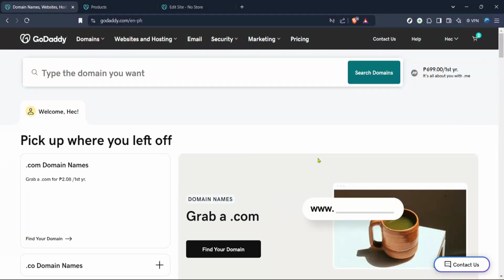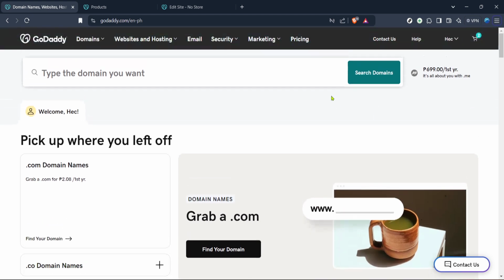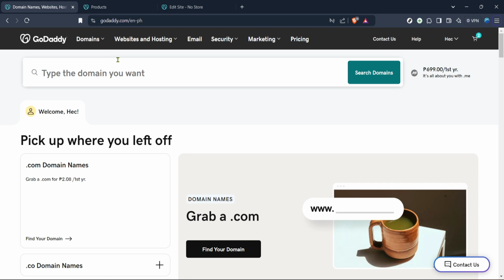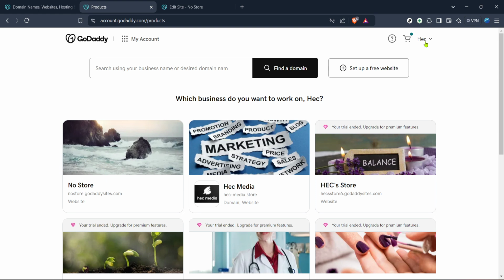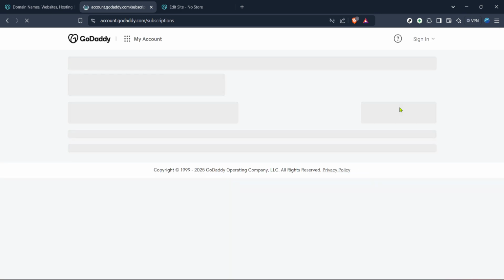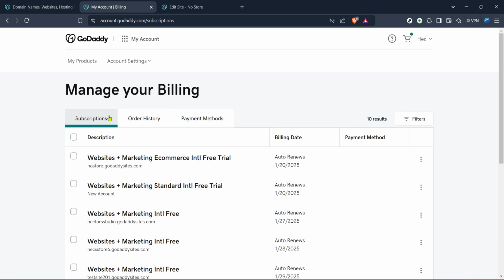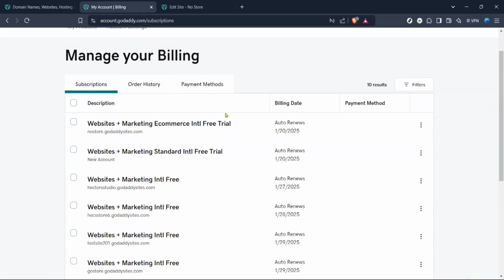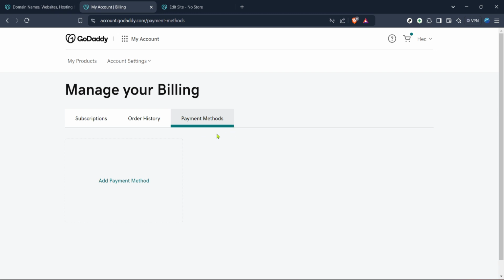How to Add Payment Method on Godaddy (Full 2025 Guide)